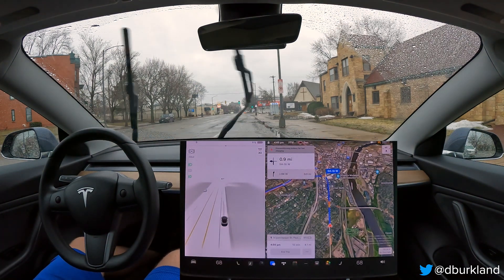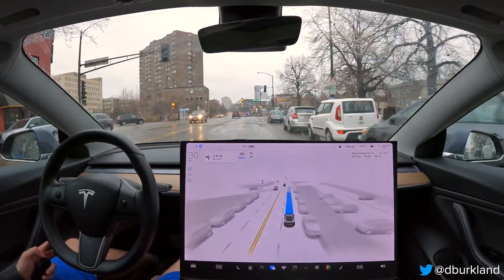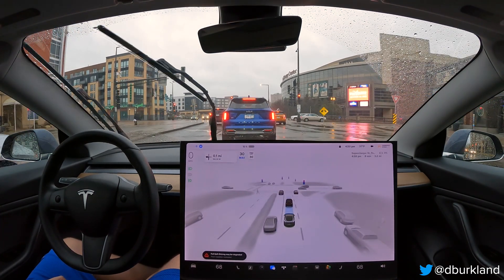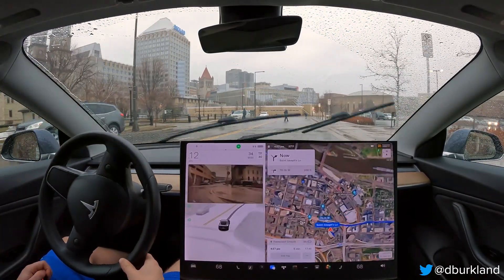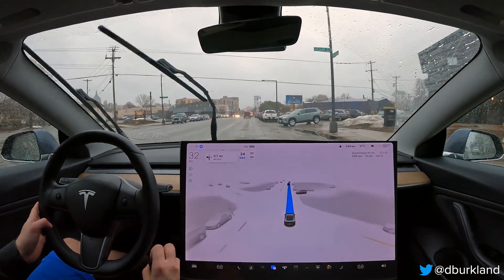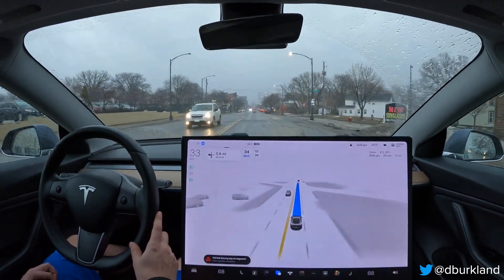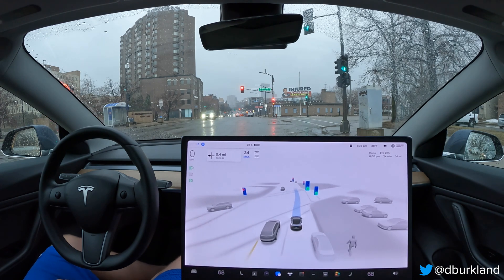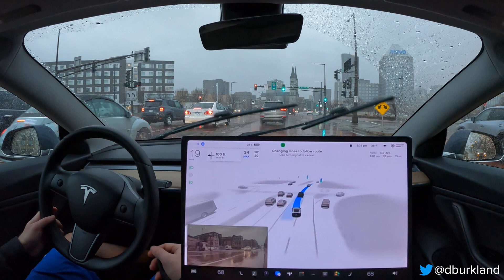Tesla - FSD Beta 11.3.4 - St. Paul Torture Test (Fail)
This video contains footage recorded on the evening of March 31st, 2023 of FSD Beta 11.3.4 driving me through a torture test I came up with based on some recent lane selection issues that started with FSD Beta 11.3.3. For whatever reason, if FSD ends up in the right lane on 7th St W in downtown St Paul, it will NOT try to move over to the left lane (which means it fails to follow the defined route to get onto I-94W). I went back and checked the OSM data for this section of road and it was 100% correct so I'm a bit perplexed as to why this behavior is occurring. I also confirmed that GPS was perfectly operational throughout the 3 torture test attempts so that could be ruled out. I am posting this to bring visibility to this issue and will be escalating to the Autopilot team in hopes they can resolve this behavior in the next minor release of v11.

00:00 - Torture Test Attempt #1 (Pass*)
00:24 - Persistent Issue w/ v11.3.3 & v11.3.4 - FSD Selects Tight Right Lane At Fork Of 7th St W & Goodhue St
00:41 - Issue - Phantom Slowing For No Apparent Reason
00:52 - Issue - FSD Stops For Inapplicable Stop Sign
01:23 - FSD Correctly Slows For Occluded Bicyclist
02:51 - Many Missed Opportunities To Move Over To Correct Lane (Left Lane)
03:23 - FSD Navigates Around VRU Entering Car & Ends Up In Correct Lane
04:18 - Unnecessarily Strong Brake Input Way Before Intersection Of 7th St W & 5th St W
04:33 - Possible Improvement w/ v11.3.4 - FSD Confidently Stays In Right Lane Throughout Left Turn (From Right Turn Lane)
05:34 - Torture Test Attempt #2 (Fail)
05:53 - Persistent Issue w/ v11.3.3 & v11.3.4 - FSD Again Selects Tight Right Lane At Fork Of 7th St W & Goodhue St
06:42 - Speed-based Auto Lane Change & Driver-Initiated Auto Lane Change Back To Right Lane
07:21 - Many Missed Opportunities To Move Over To Correct Lane (Left Lane)
08:14 - Disengagement - Throttle Input Required After FSD Realizes It Missed Its Turn Onto I-94W
08:42 - Torture Test Attempt #3 (Fail)
08:55 - New Issue w/ v11.3.4 - FSD Visualizations Freeze & FSD Fails To Engage Multiple Times
09:13 - FSD Again Selects Left Lane At Fork Of 7th St W & Goodhue St Due To Protruding Pickup Truck
09:32 - Driver-Initiated Auto Lane Change Back To Right Lane
10:43 - Comment About Use Of Average FSD Profile For This Attempt
11:28 - Many Missed Opportunities To Move Over To Correct Lane (Left Lane)
12:42 - FSD Again Misses Its Turn Onto I-94W